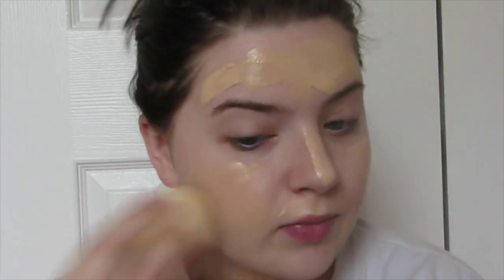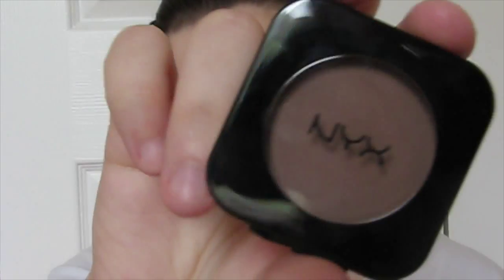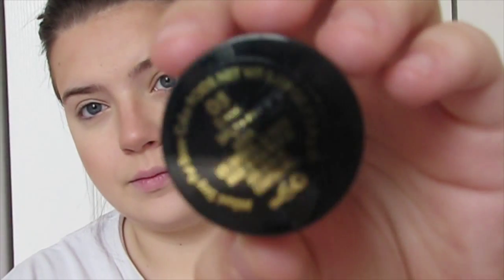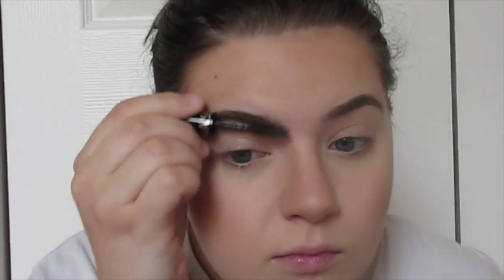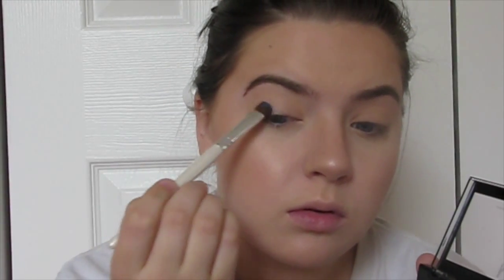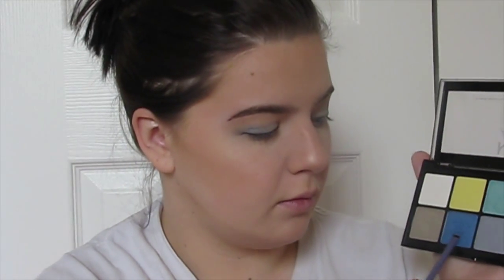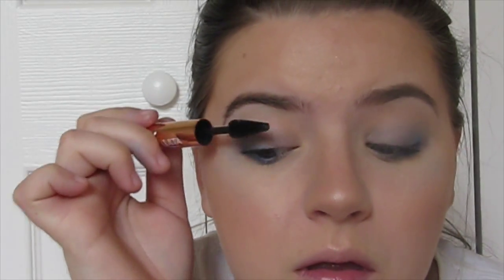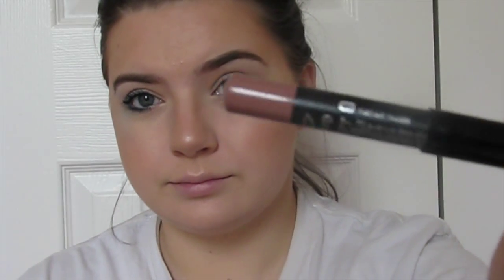All Drugstore Tutorial | Blue Smokey Eye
Whats Up Everyone? I hope you love this look! It was so easy and affordable...whats better than that?

Products used:
Ulta Flawless Prime
L'oreal True Match Lumi
NYX HD Concealer in Yellow
NYX HD Finishing Powder
NYX HD Blush in Taupe
ELF Baked Blush in Pinktastic
Milani Brow Pomade in Dark Brown
Wet-n-Wild Color Icon in Reserve the Cabana
NYX Avant Pop! Surreal My Heart Palette
Ulta Twice as Nice Mascara
Jordana Best Lash Extreme
Sephora Nano Lipliner in Native Nude
Milani Lipstick in Matte Naked